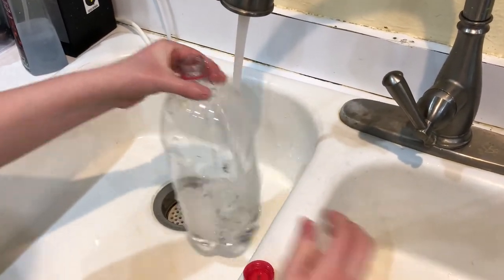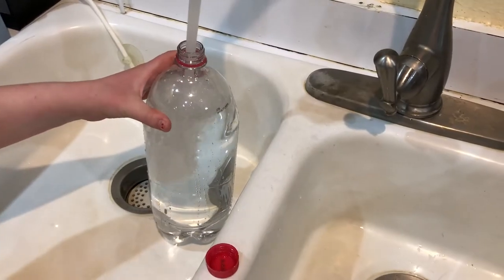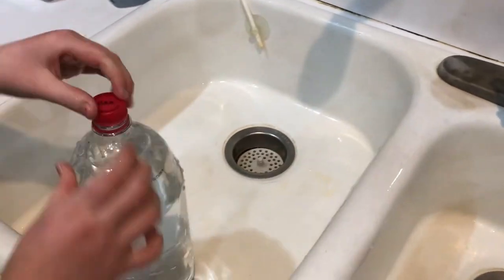The Be Ready Buzz 18 Two Liter Bottle Water Storage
Prepare emergency water storage: Two and three liter pop bottles are food grade, last a long time, are inexpensive, and easy to find. Rinse them out with hot water and fill up. Can be stored under sinks, in closets, and under beds. See the BeReadyBuzz video. 🐝

Disaster preparedness takes time, energy, and often money. But it doesn't have to be hard.

The Be Ready Buzz shares easy preparedness hacks to make preparing for emergencies simpler for all of us. Prepare yourself and your family, then share what you learned with others that you care about. Any time is a good time to learn about emergency preparedness.

The Be Ready Buzz is a creation of Be Ready Utah, a public outreach section of the Utah Division of Emergency Management.